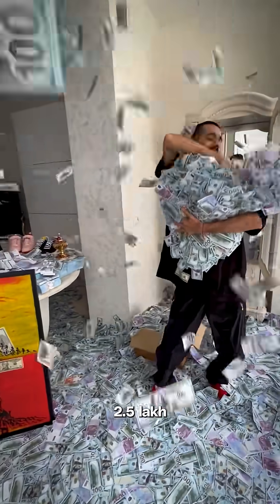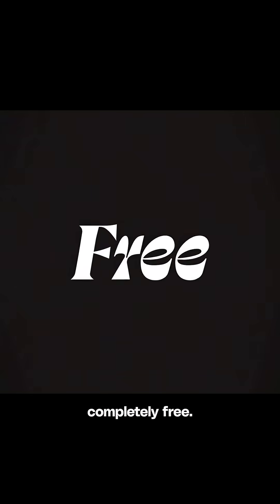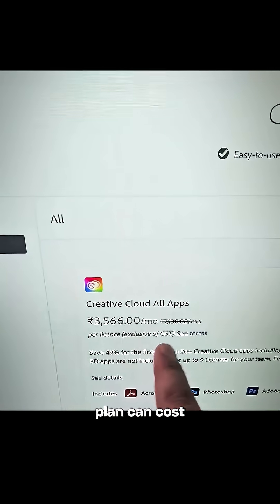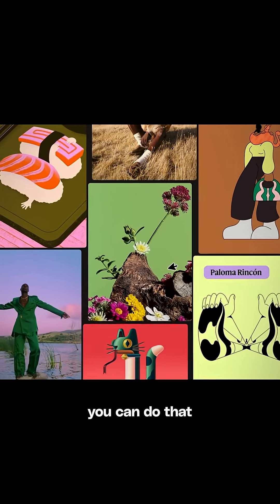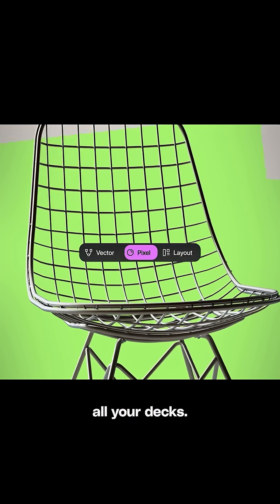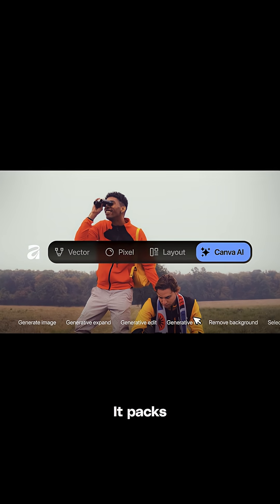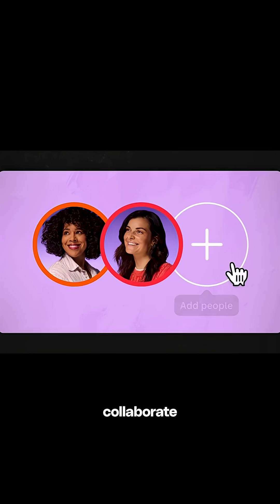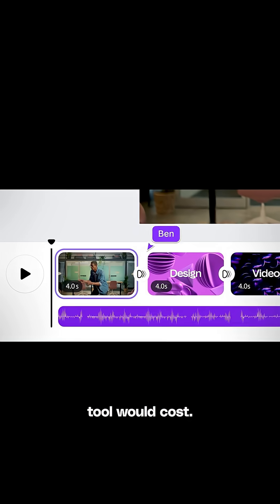Canva Takes on Adobe with FREE Design Tools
Canva just pulled off the wildest move ever — they made Affinity completely FREE.
If you're a founder running lean, this is huge.
You basically get a full design suite + AI tools… without burning your runway.

Pixel Studio for photo editing
Vector Studio for logos
Layout Studio for decks

all the Pro AI features

One-click background removal, gen-fill, real-time team collaboration — everything.
Discover how Canva is taking on Adobe with their free design tools. Learn about Canva's features and how it compares to Adobe and Affinity in this video!